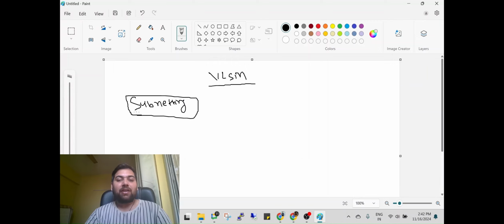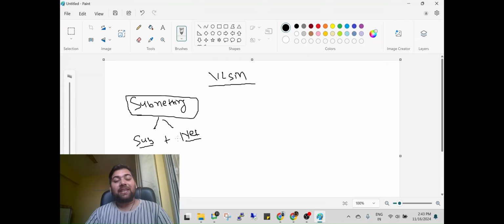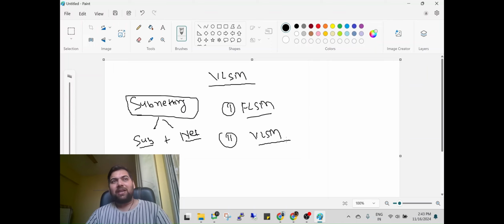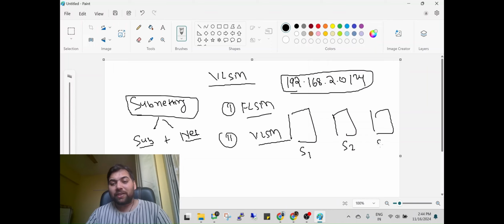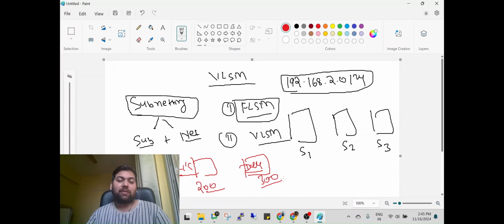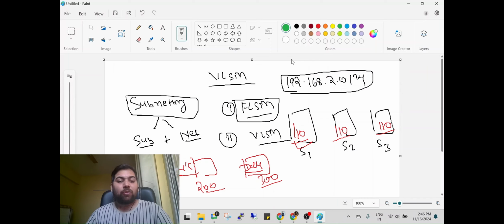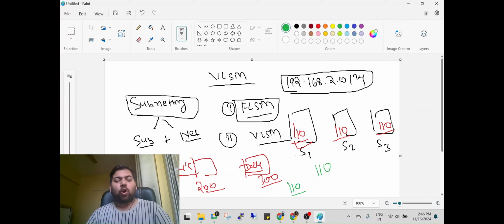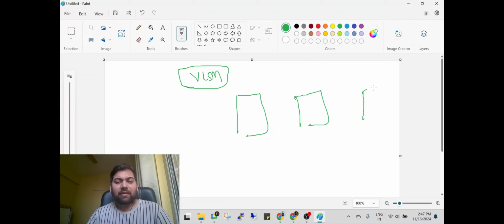DEMO for GeeksForGeeks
Hello Everyone!